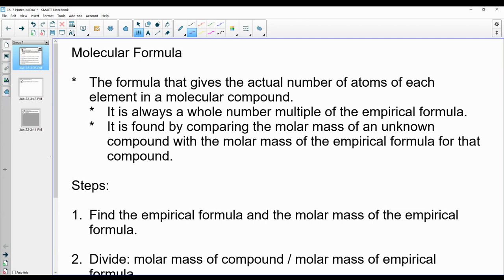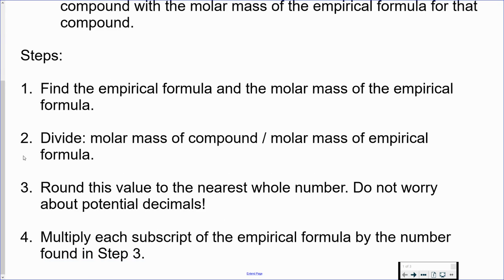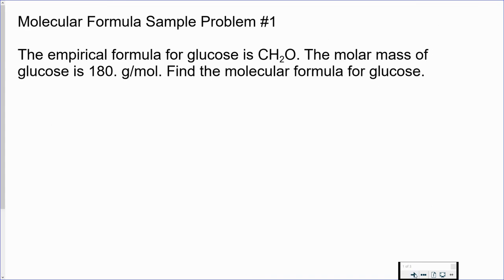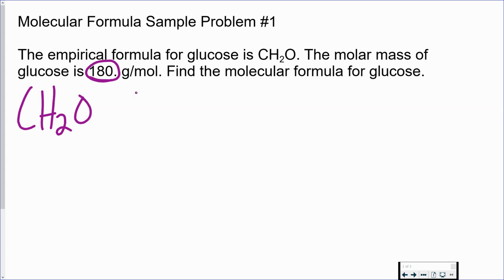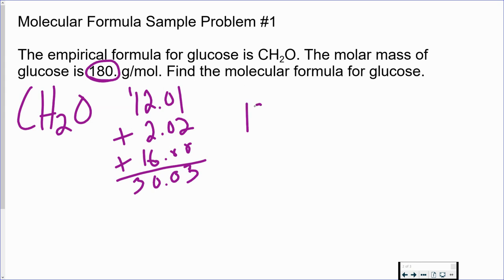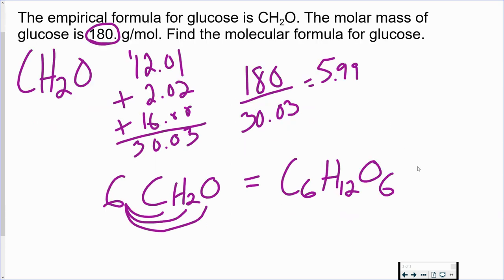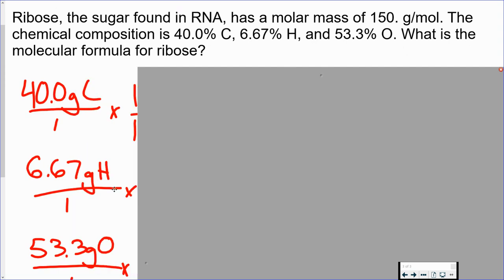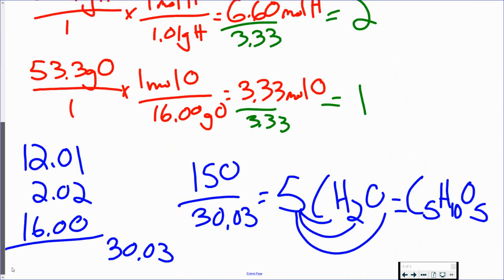Molecular Formula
Notes over MOL formula, simple and complex examples